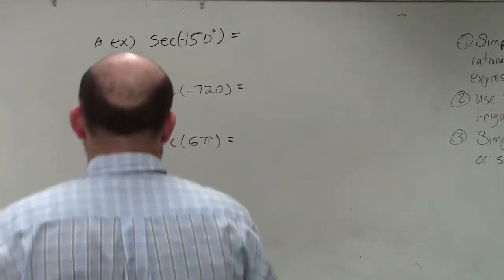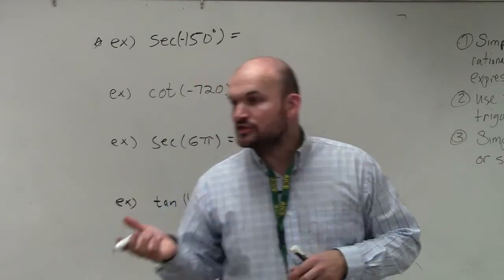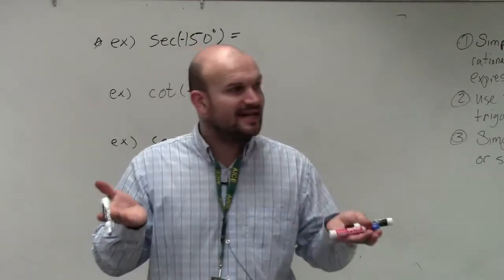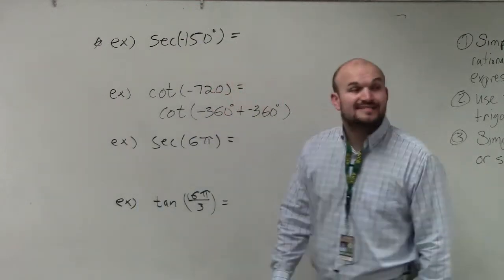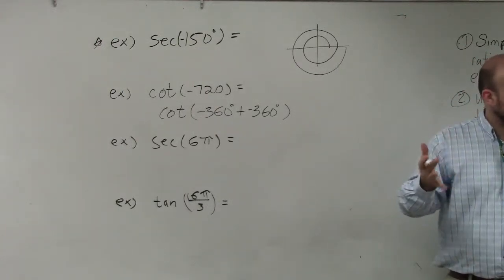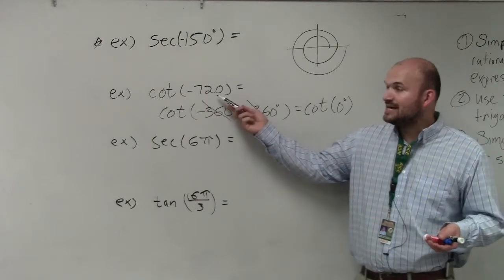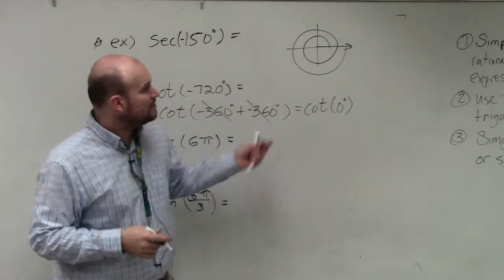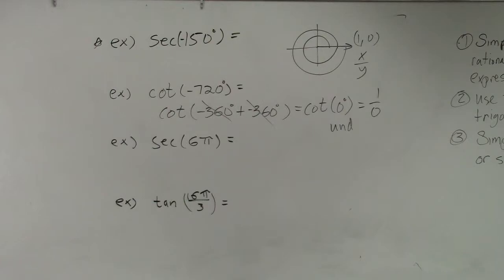How to use the unit circle to evaluate for cotangent when undefined